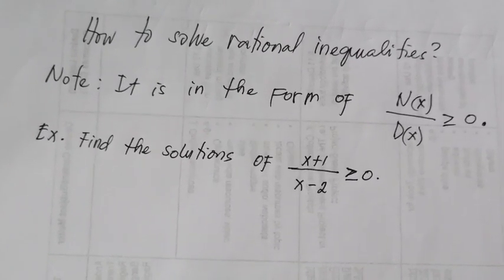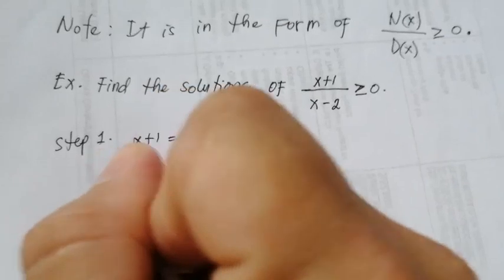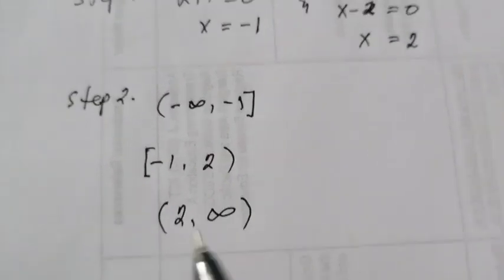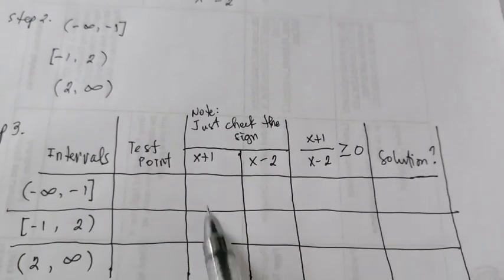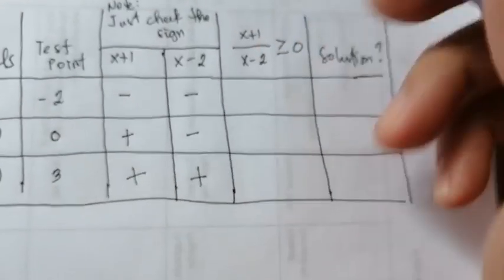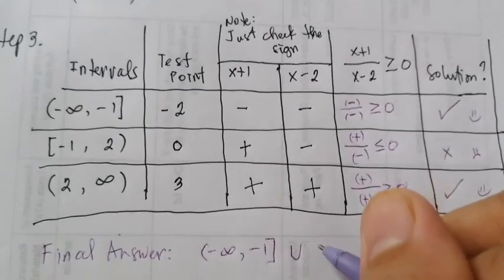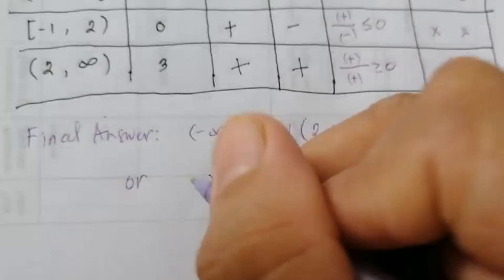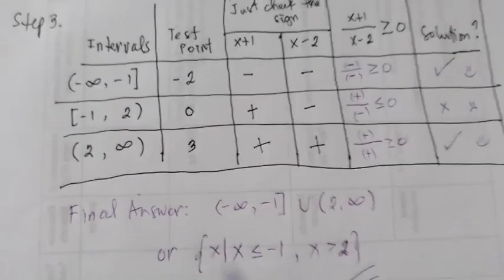Solving Rational Inequalities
Panoorin mo lng ang short video na ito at sigurado akong matututunan mo na kung paano malalaman ang solutions ng ganitong problem. Feel free to message me or magcomment lang kayo sa baba👇👇👇 para sa mga katanungan. Enjoy learning guys.

Please share mo na din sa mga friends or classmates mo na gusto din matuto.

Sir Jay at your service by God's grace.